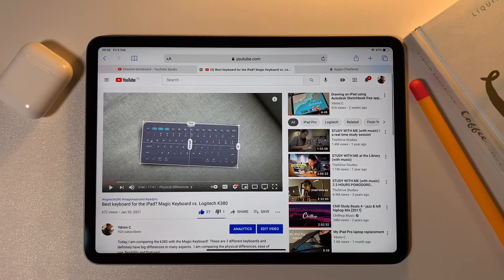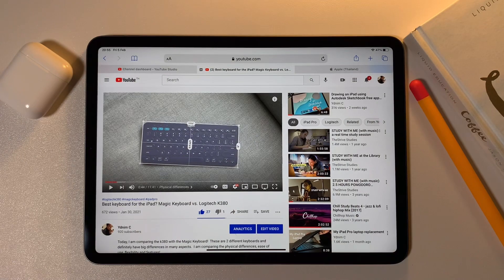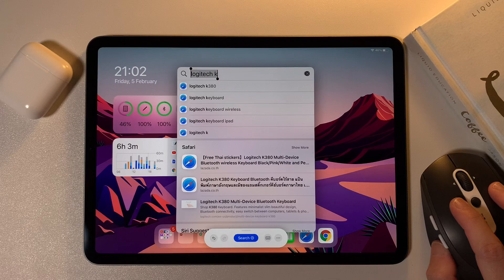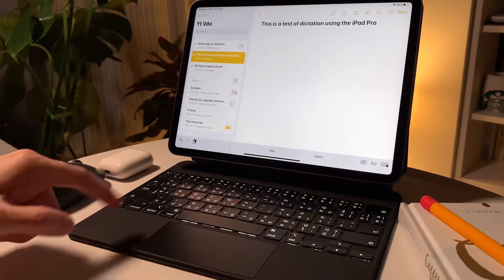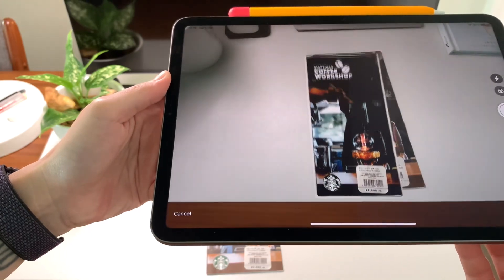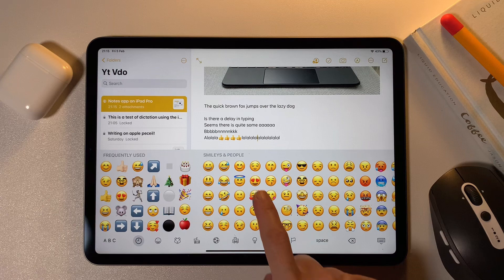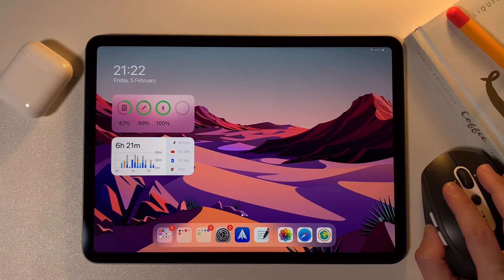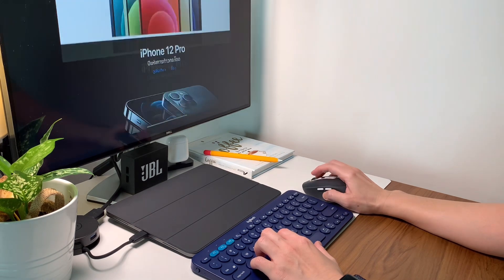How to use the iPad - Must Know Best iPad tips for a productive you!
If you are like me who uses the iPad in almost everything I do, watch this best iPad tips I have curated.  This will be useful when you work or study using your iPad or simply maximize the powerful features of the iPad!

Logitech K380 (Lazada - black keyboard); (Lazada other colors), (Amazon)
Case for Apple Pencil Gen 2 (Lazada) (Amazon), (Lazada)
Logitech K380 (Lazada) (Amazon)
Magic Keyboard

Timestamps
0:00 intro
0:22 watching Youtube - maximize, minimize
0:36 how to watch floating video by picture-in-picture
1:27 how to open multitasking windows
2:22 how to open spotlight search with & without a mouse
3:05 Handoff copy/paste to other apple devices
3:33 copy/paste a screenshot
4:14 dictate your notes
4:56 locking Notes
5:18 scan documents, edit & save in Notes/Files folder
6:19 use a monitor and turn off iPad screen
6:48 escape key
7:01 accurately move your cursor
7:33 rearrange multiple apps or photos at one time
8:08 scroll to top of page by tap the top of iPad 😆
8:32 mouse tips to go to home screen/dock
9:09 switching apps faster
9:28 close multiple apps at one time
9:46 lock/unlock iPad by keyboard
10:06 thanks for watching! Subscribe for roadto1k 😊